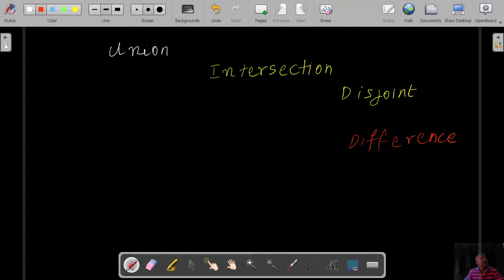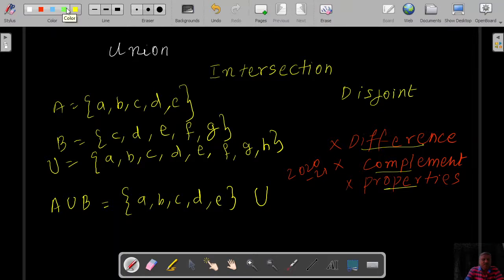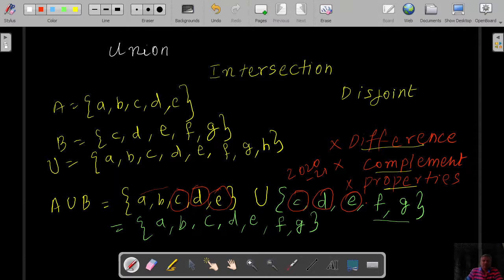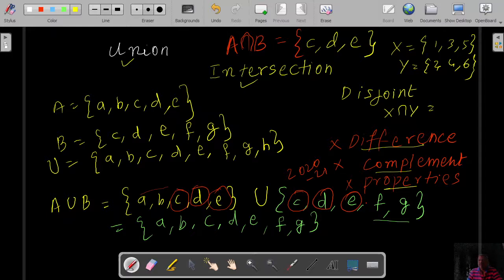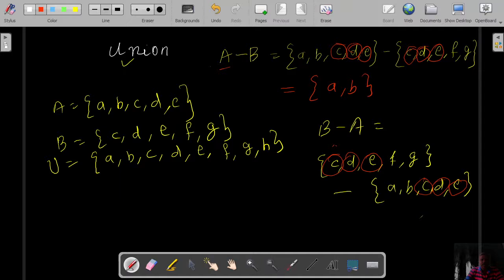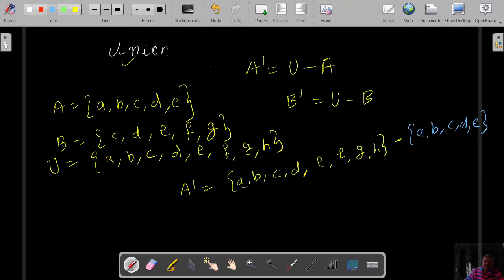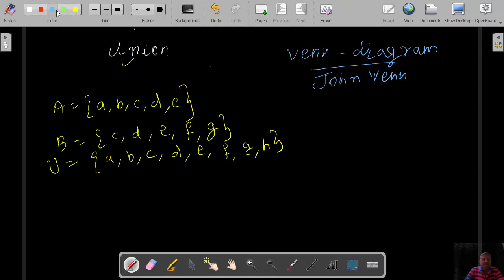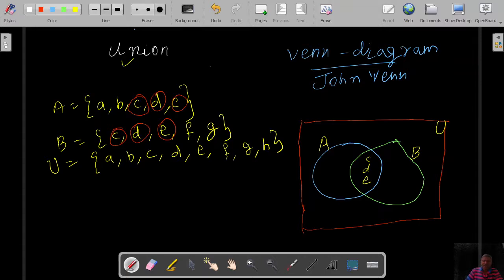October 22, 2020